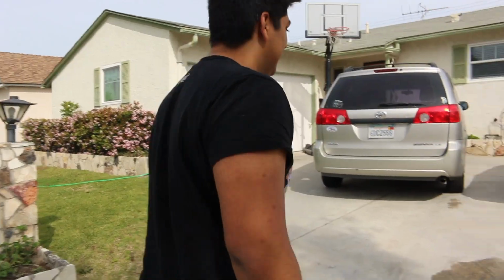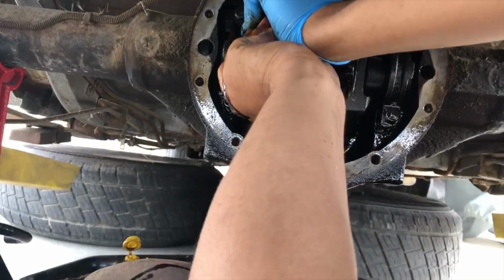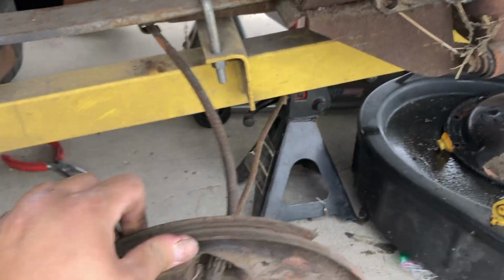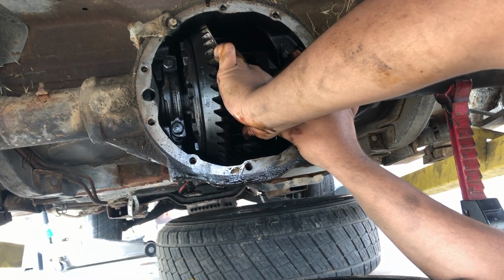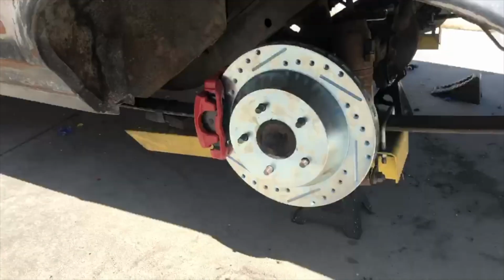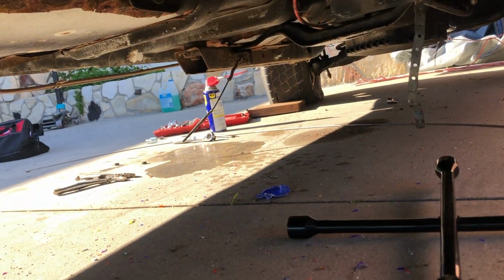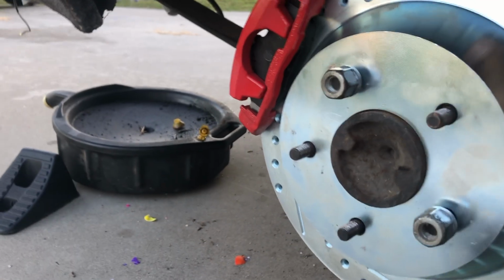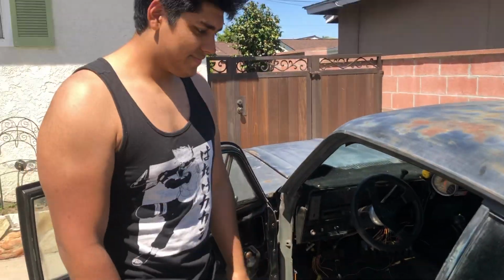Installing Cpp Rear Brake Kit On the Nova Getting Ready to Pull The Engine!!!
Installing Cpp Rear Brake Kit On the Nova Getting Ready to Pull The Engine!!! Just time to pull the engine hopefully sell it fast and get some new wheels so we can do the fronts!!

Fourspeedfilms
1972 Chevelle
chevy
crate motor
burn out
pull
hoonigan
daily transmission
vlog
automotive YouTuber
san Pedro
long beach
Los Angeles
muscle car
Chevrolet
craig909